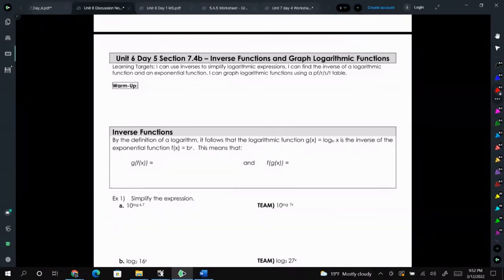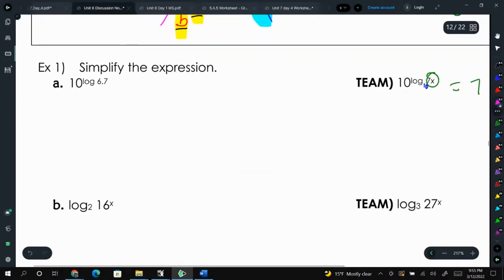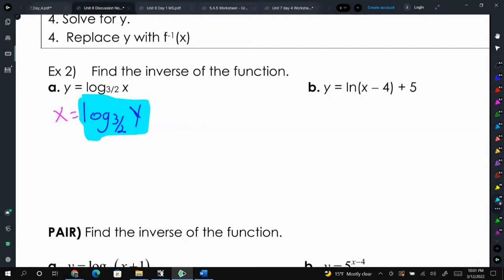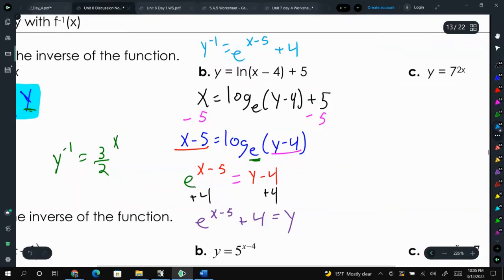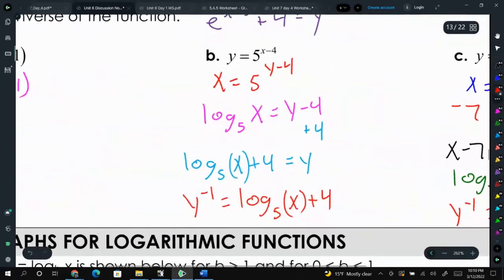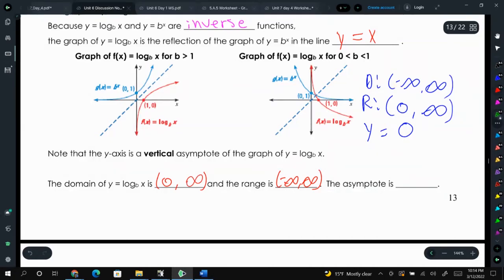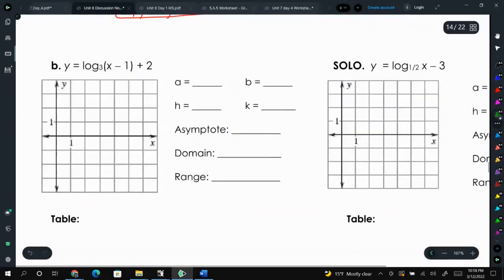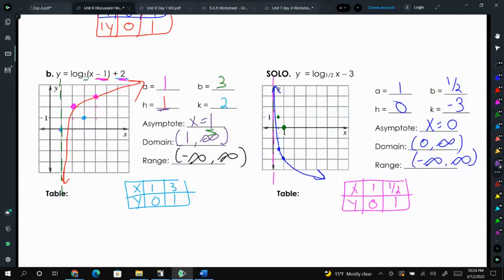Algebra 2 Trig Unit 6 Day 5